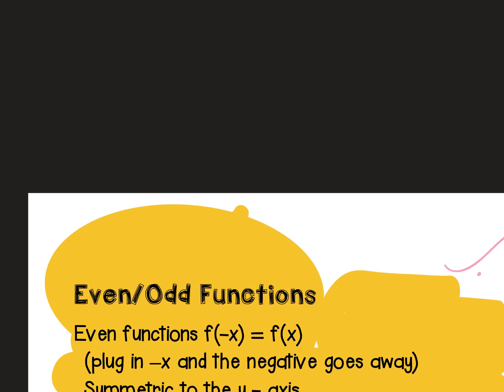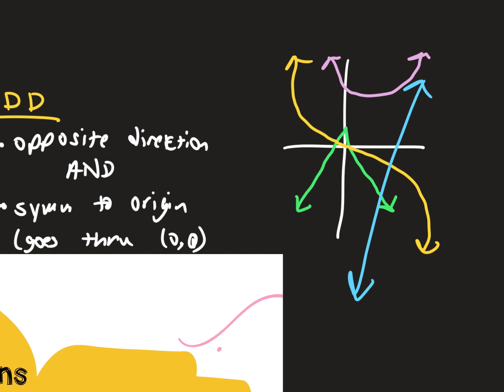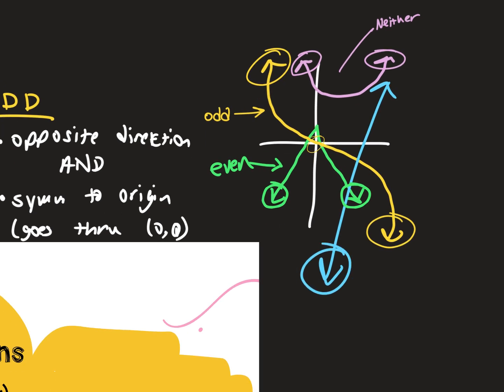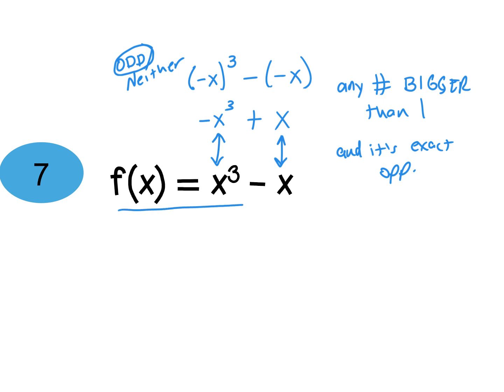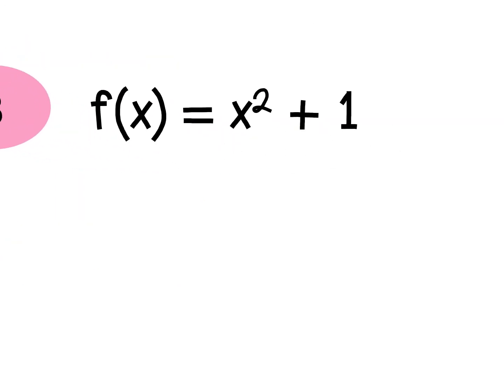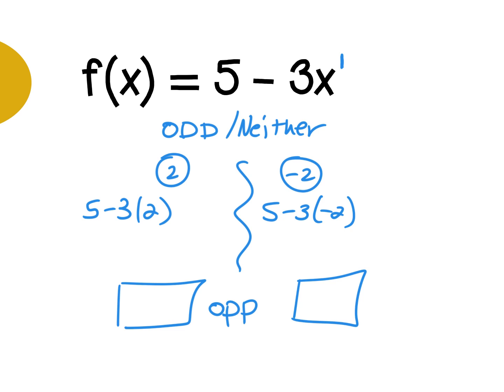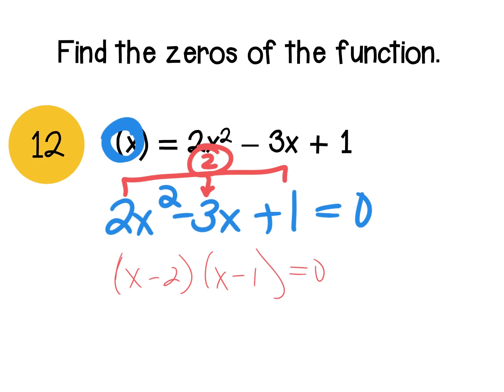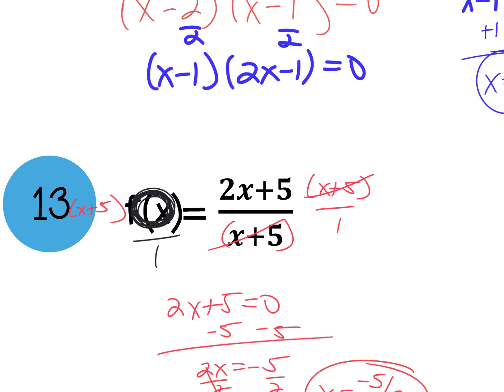11.18 Alg2 2.3 Analyzing Graphs of Functions PART 2